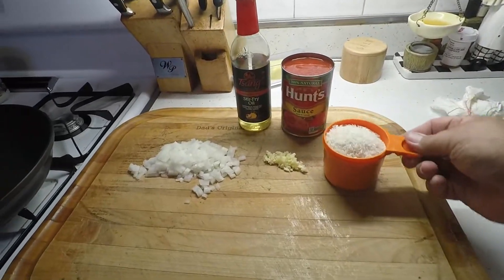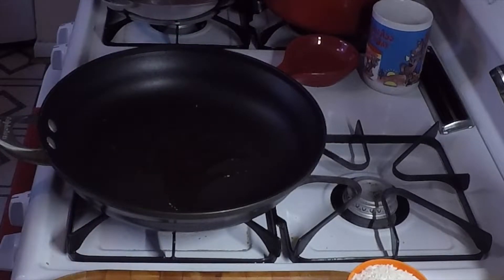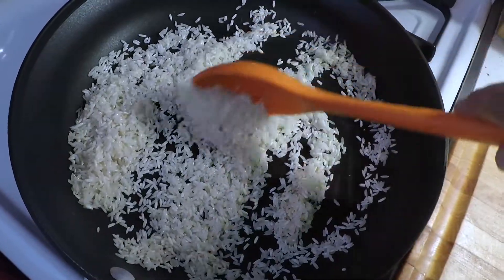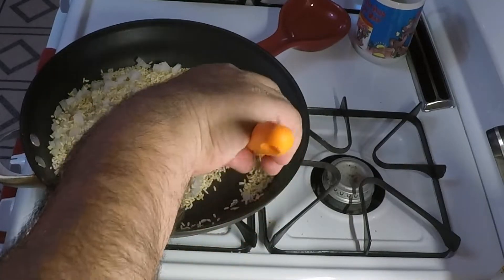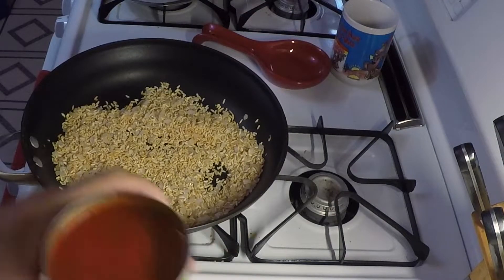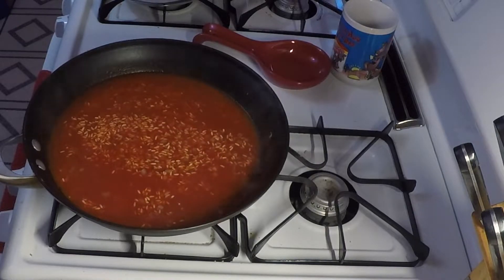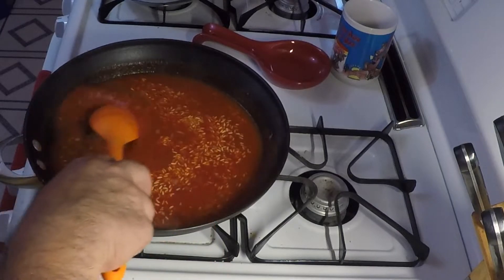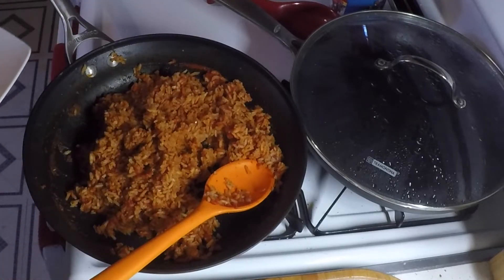Easy Spanish Rice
Here is a simple Spanish rice recipe like my mom used to make. Please enjoy.